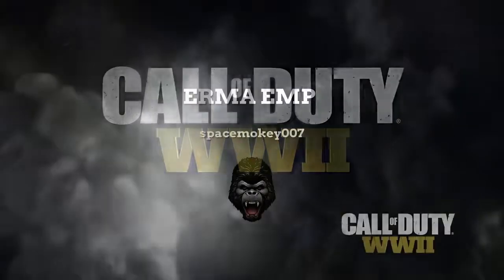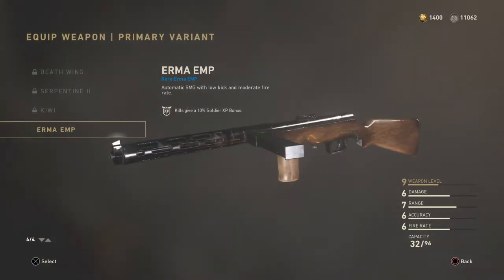ERMA EMP *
SHAREfactory™